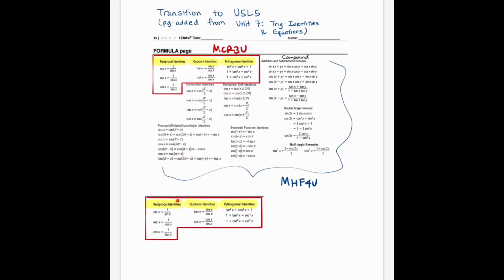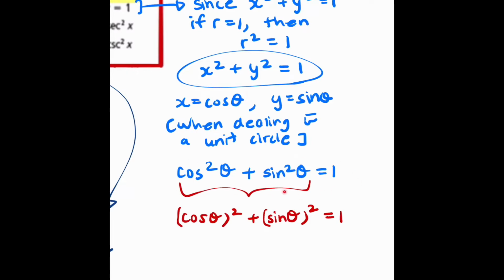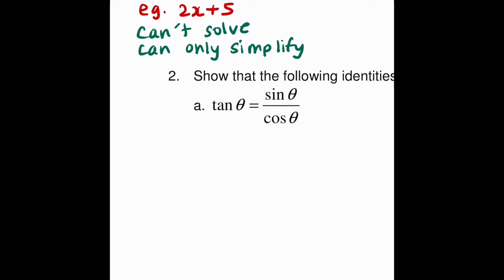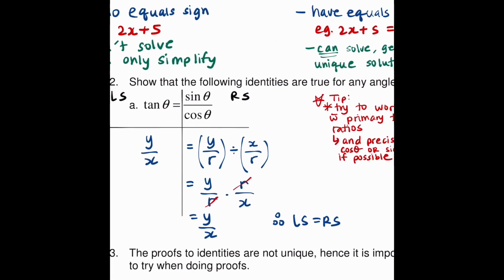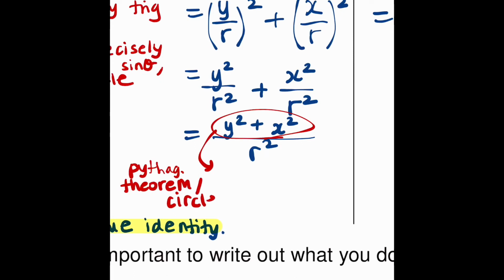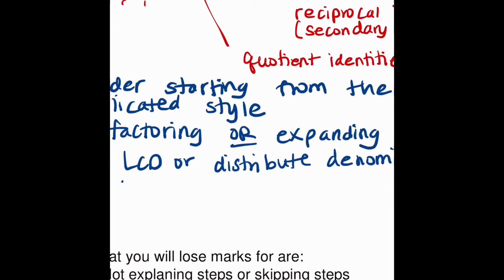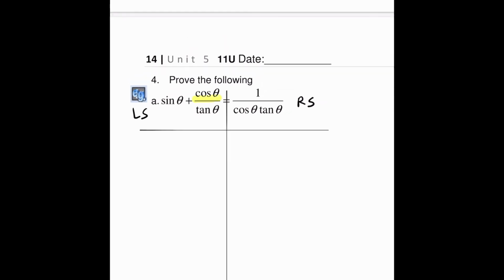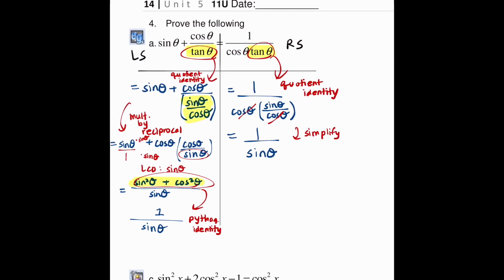U5L5 Part 1: Trigonometric Identities & Proofs